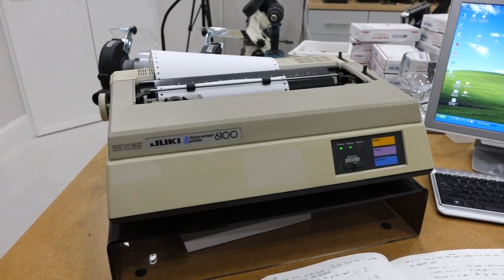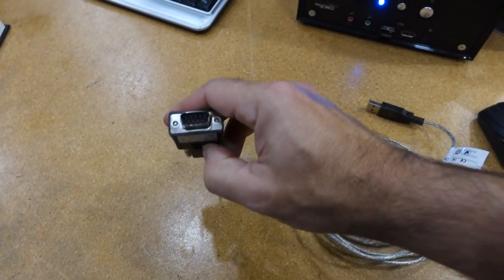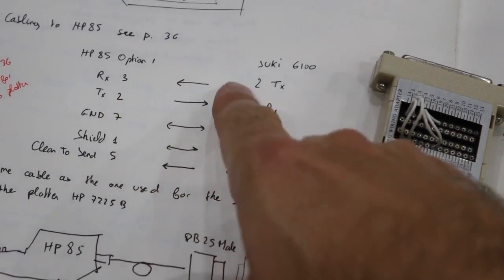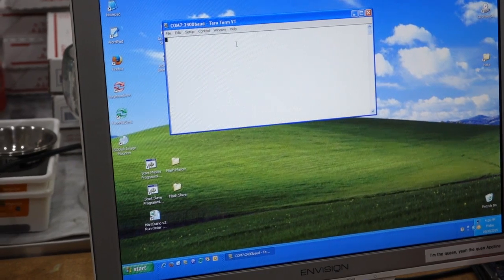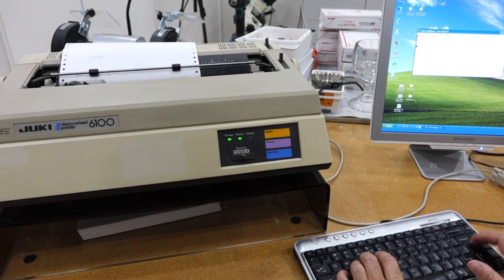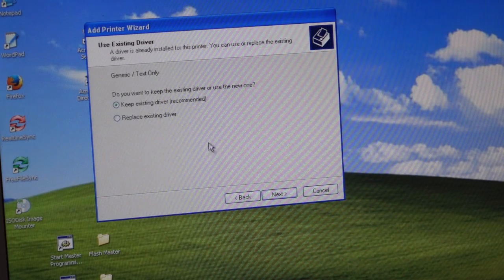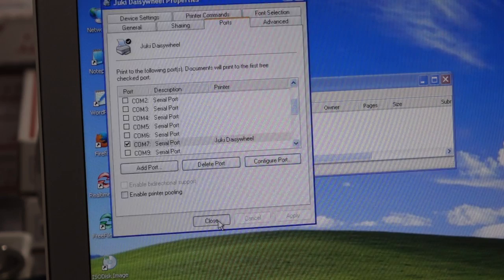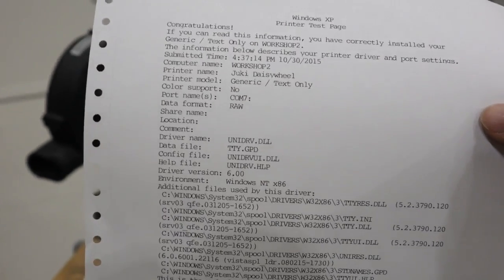Vintage Daisy Wheel Printer on WinXP - or the hard way to make a typewriter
Can you still hook up a clunky vintage daisy wheel printer to a modern Windows computer? Of course you can! And even make a typewriter out of it. I had first shown this early 1980's vintage Juki daisy wheel printer in another video where I hooked it up to a pre-PC computer of the same era. A viewer asked if it would be possible to connect it to a modern computer and OS. Someone immediately answered no. I didn't think this was correct, so I wanted to try it out for myself...